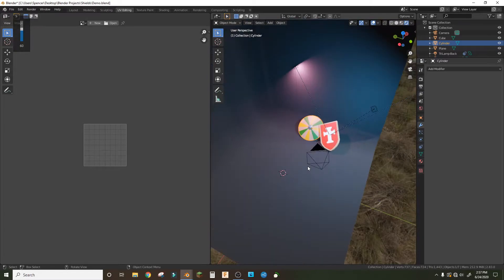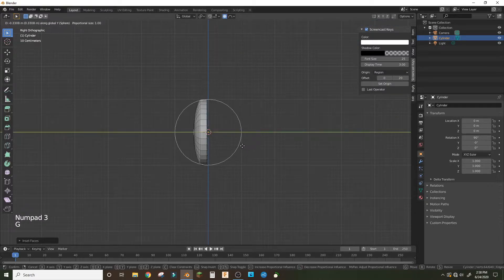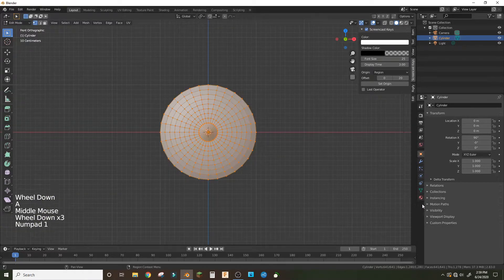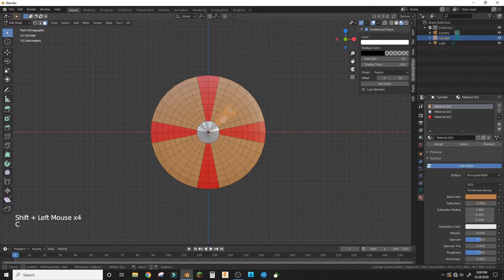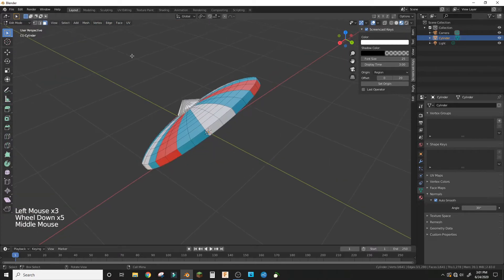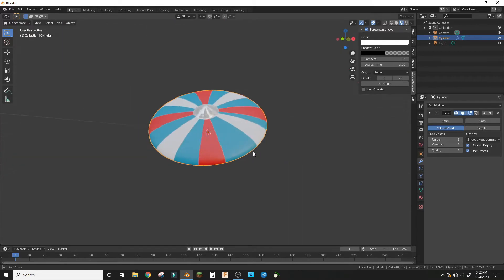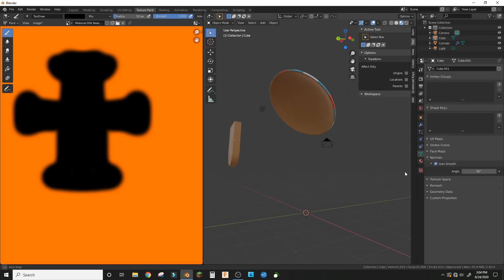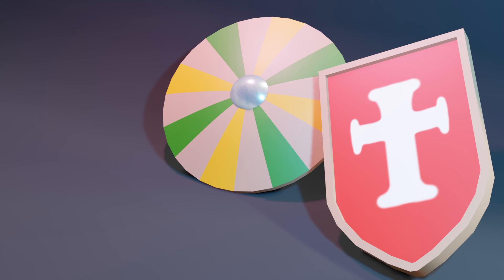How to Make 2 Low Poly Shield Game Assets in Blender 2.8x | Intermediate Tutorials | Blender 2.83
In this video I show you how to make 2 different kinds of Low Poly Shield Assets that you can easily import into a Game!

Tools
Blender 2.83
OBS
Filmora